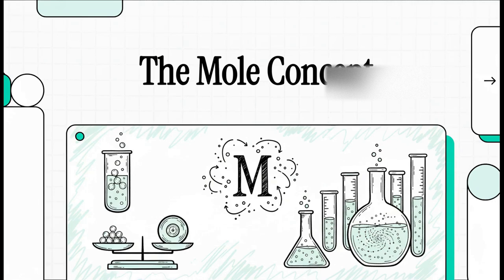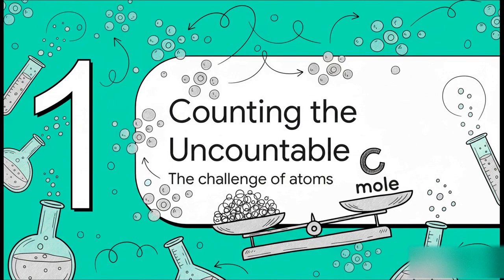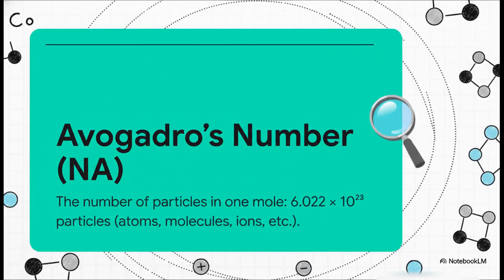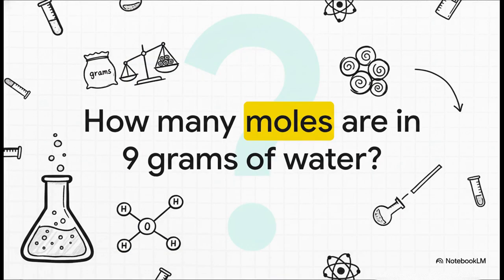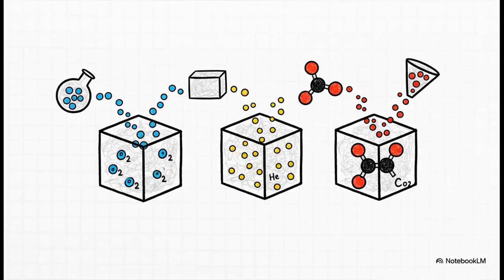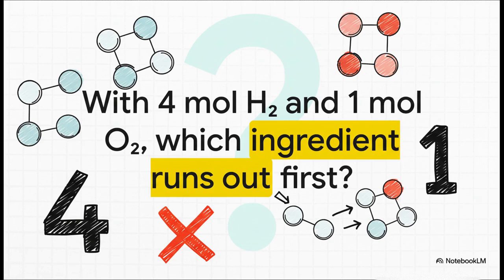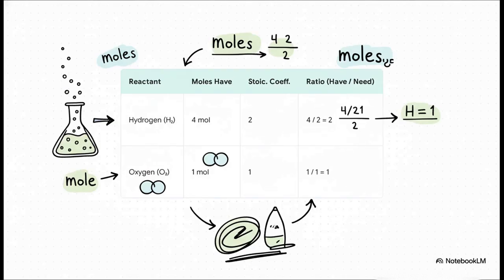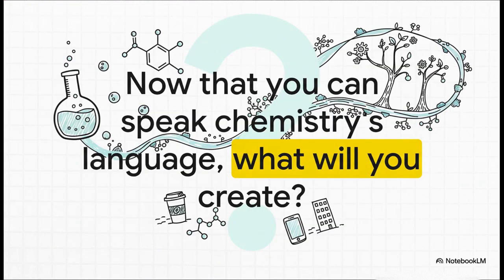⚗️The Mole Concept: Complete Formula and Application Guide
This source provides a comprehensive guide to the mole concept, which is a fundamental concept in chemistry used for quantitative measurements. The text defines the mole based on Avogadro’s number and explains related calculations, such as determining molar mass and converting between moles and the number of particles. Furthermore, it covers how the mole concept applies to gases using the conditions of STP/NTP and the Ideal Gas Equation. The guide also details advanced concepts including different concentration terms (Molarity, Molality, Normality), methods for finding Empirical and Molecular Formulas, calculating Equivalent Weight, and identifying the Limiting Reagent in a reaction. The document concludes with sample high-yield exam questions and shortcut tricks for quick problem-solving.